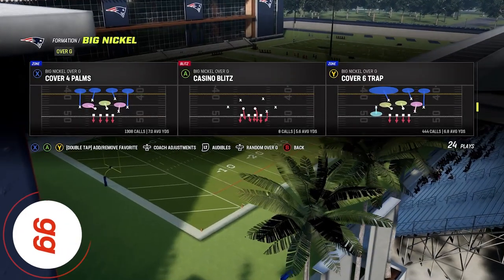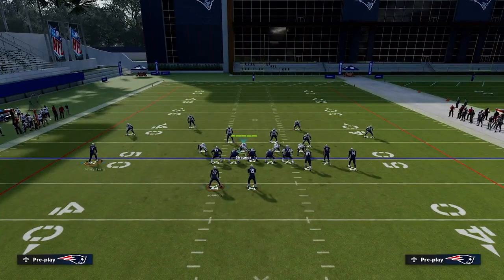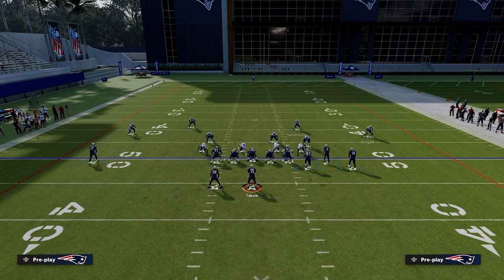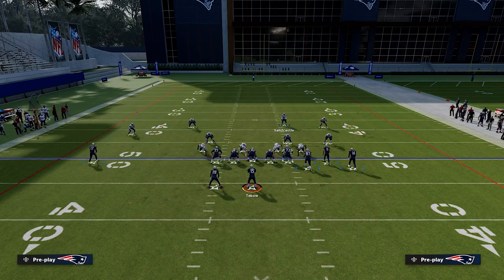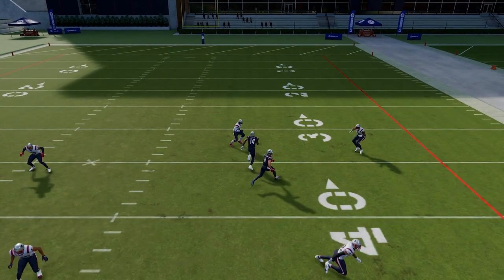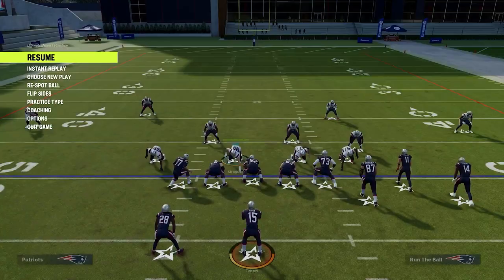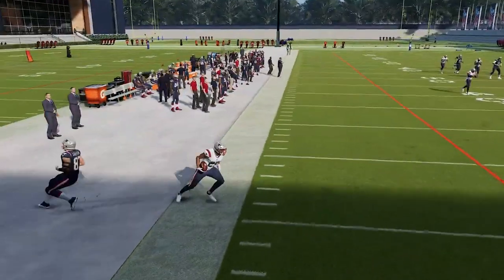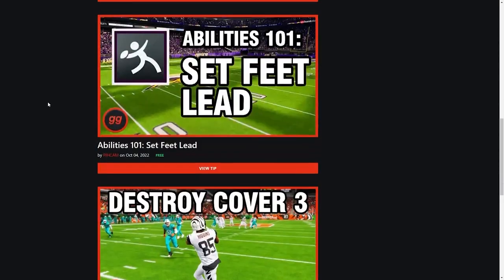How Match Coverage Works Against Bunch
In this video, PIHCAM explains a Madden Defensive Tip to help you understand how the "Box Check" works in Madden 23.